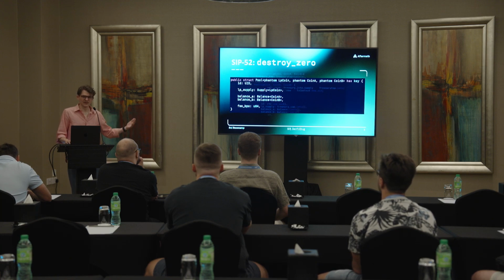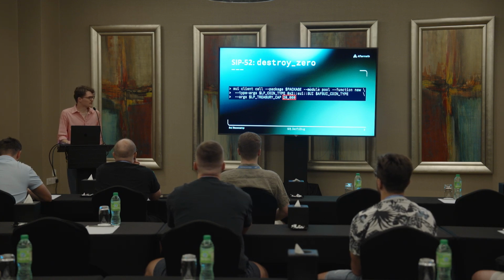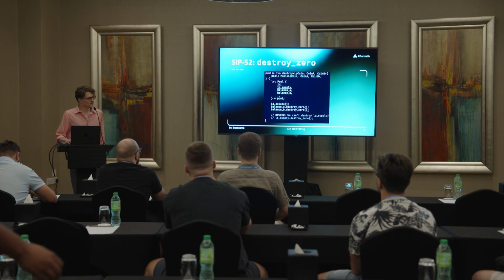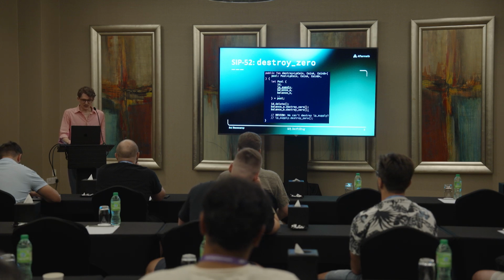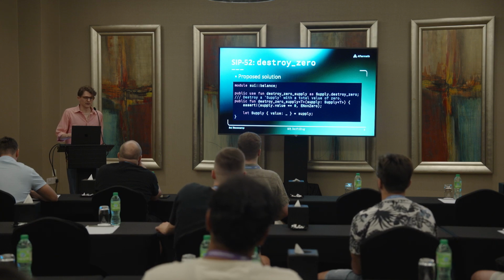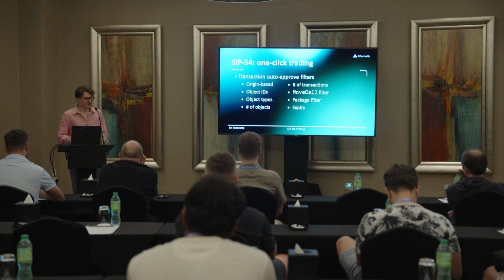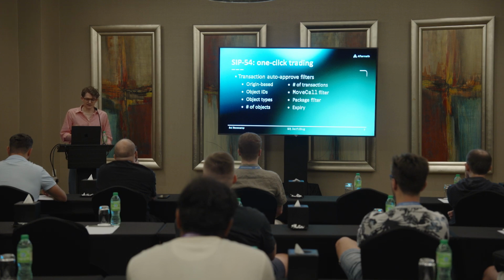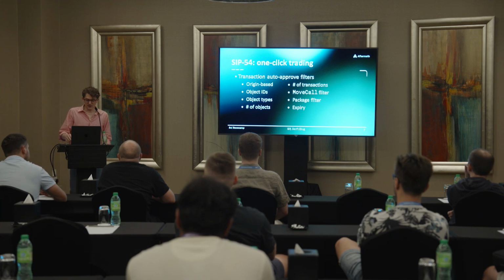Developer Workshop: SIP, Don't Chug | Sui Basecamp 2025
Spark ideas. Forge community. Create real-world impact.

At Sui Basecamp, builders, thought leaders, and community members gathered to chance to spark innovation and create new connections at the Web3 event of the year.